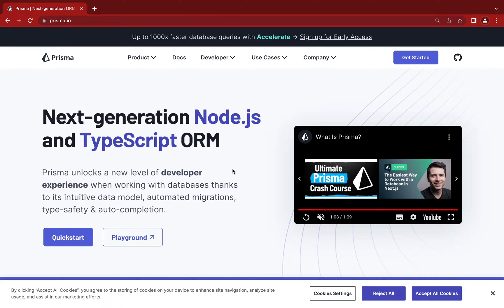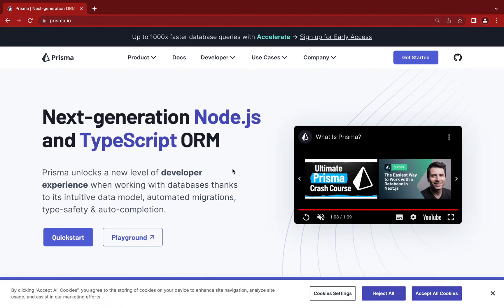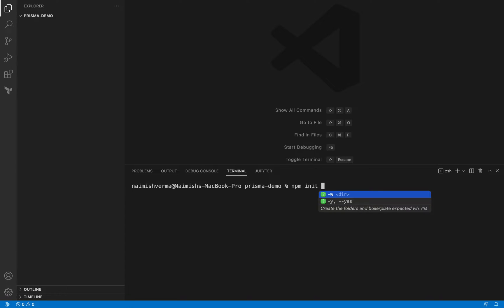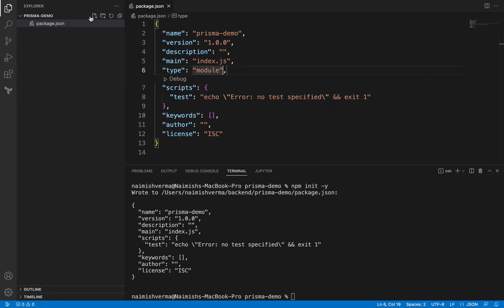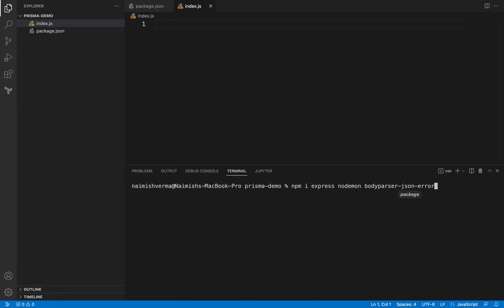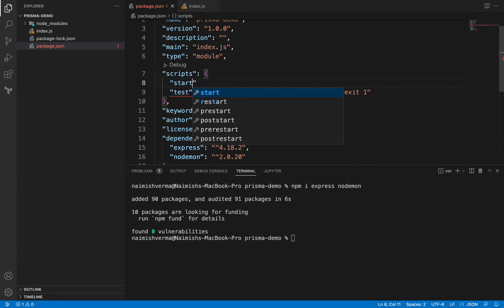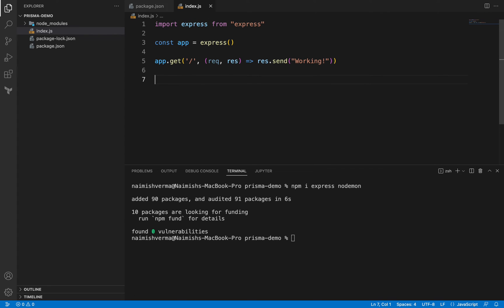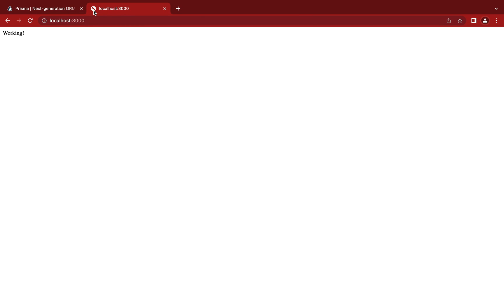Prisma Part 1 - Intro and Basic Setup